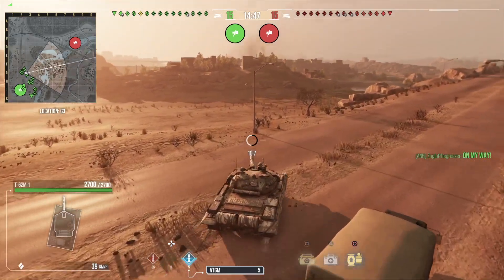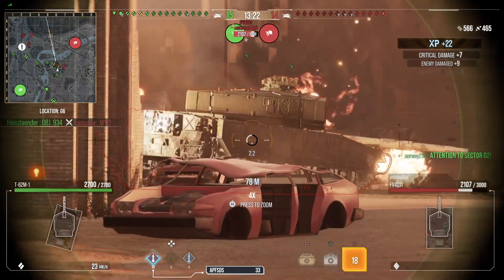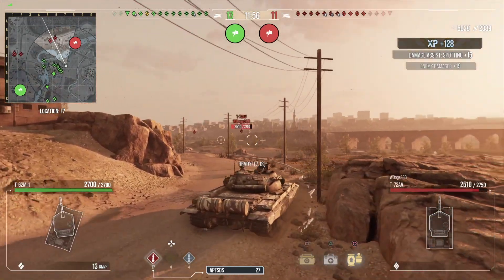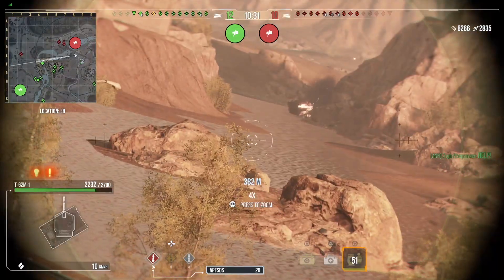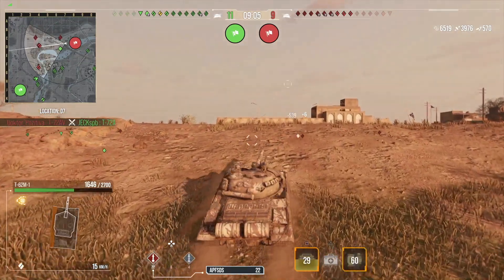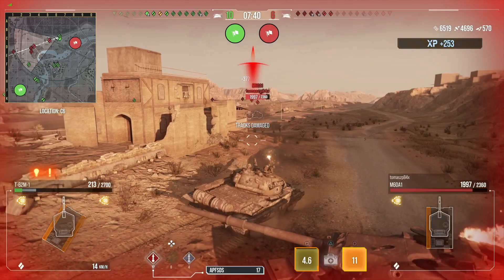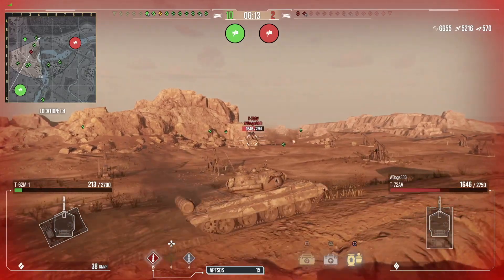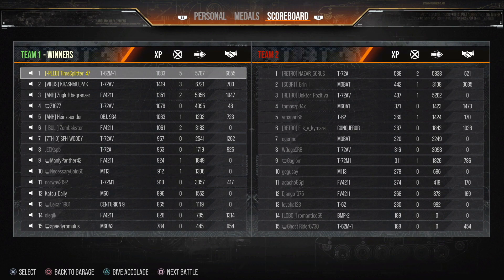T-62M-1 Ace Game - Winning the town on Dezful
This video is about T-62M-1 Ace Game